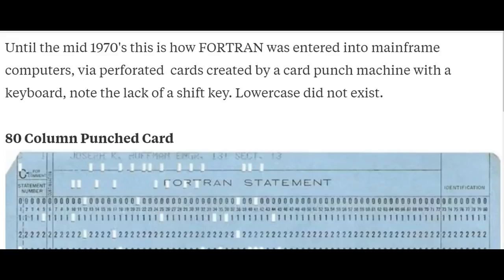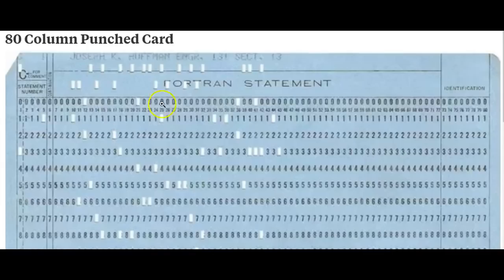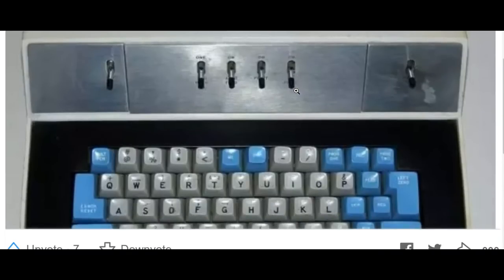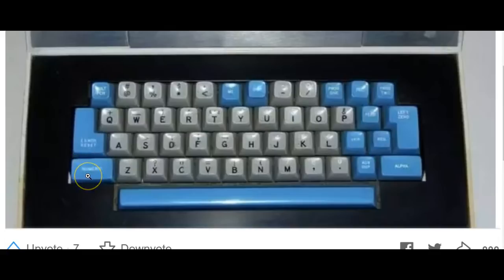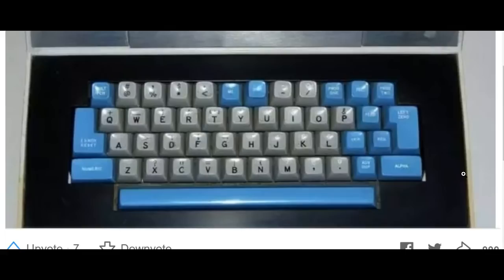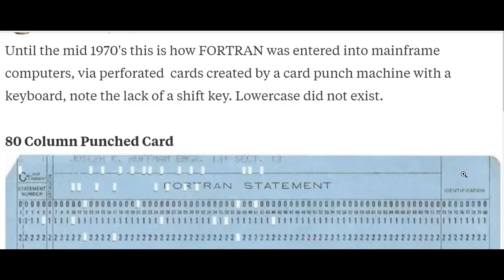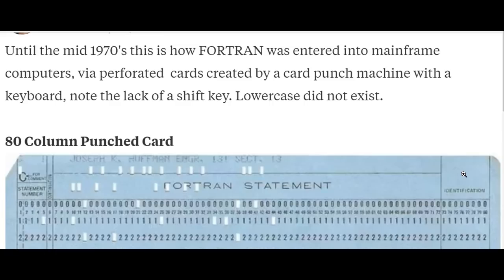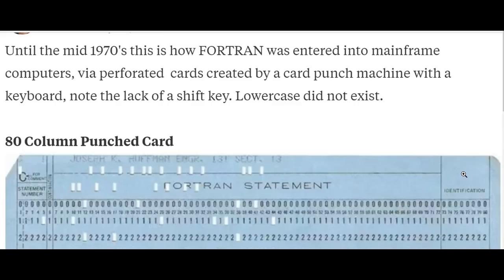WHY IS MY NAME IN ALL CAPITAL LETTERS?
"Until the mid 1970's this is how [data] was entered into mainframe computers, via perforated cards created by a card punch machine with a keyboard, note the lack of a shift key. Lowercase did not exist." So lower case was not even available on standard input devices to mainframes until the mid 70s. Hopefully you will see why all government and banking data systems did not use lower case: it simply wasn't an option! Let's please put an end to the "all caps proves you have a strawman corp" myth. As already stated, corporations may register using any combination of lower and upper characters (example: eBay - not EBAY). This idea that proper names must start with a cap and then lower case is also false. What about names like "de Silva" which are often begun with lower case? Fact is, with regard to official records, case is just not an issue. Most computer search algorithms convert to all upper case anyway when it comes to comparing words and many sorting programs will do the same.